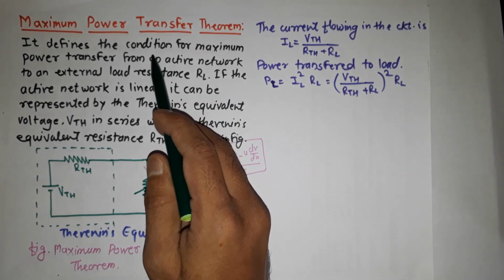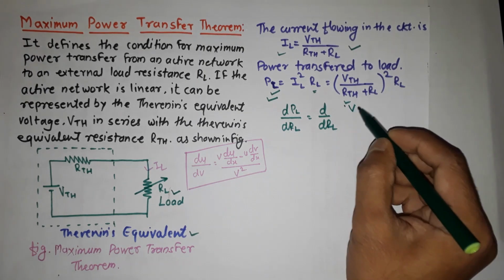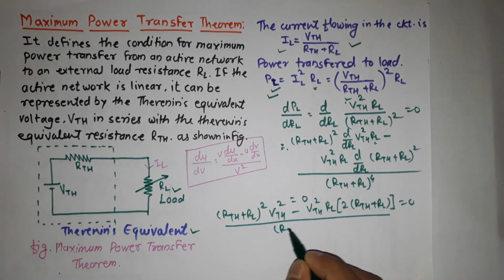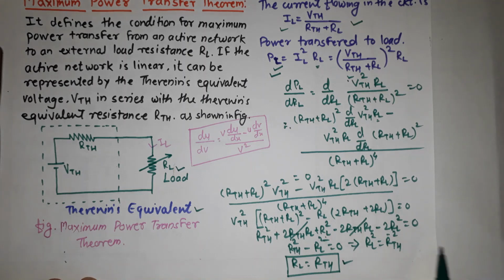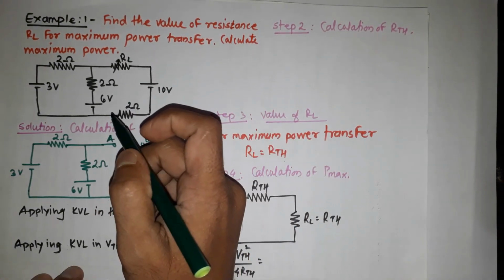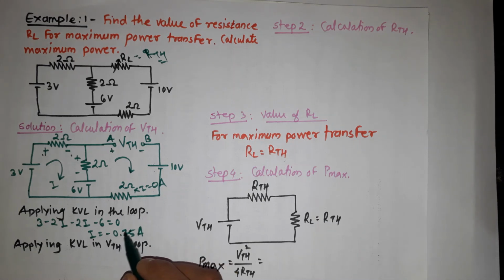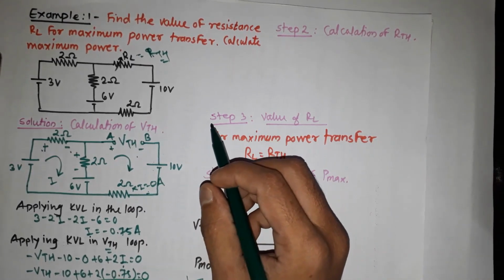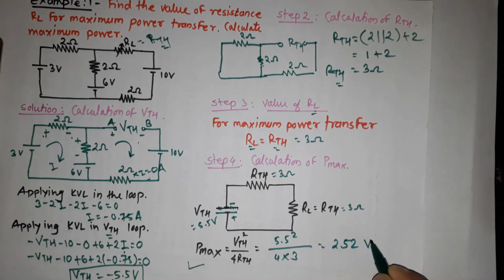Maximum Power Transfer Theorem (Lecture14.1)